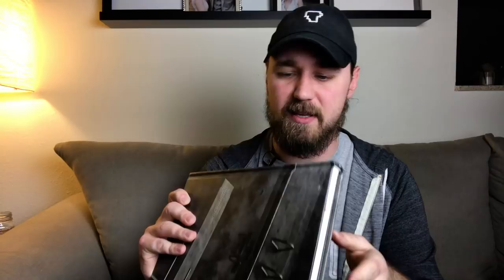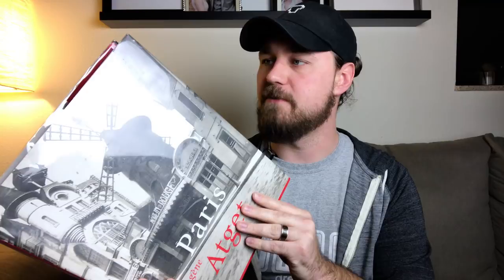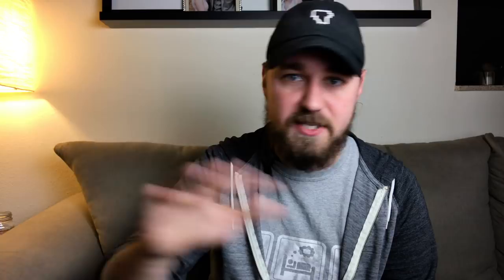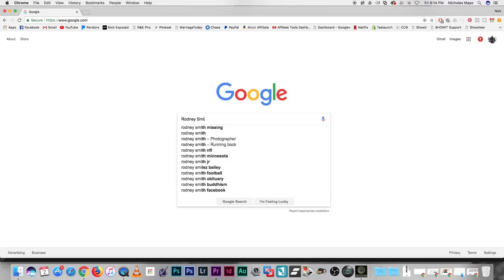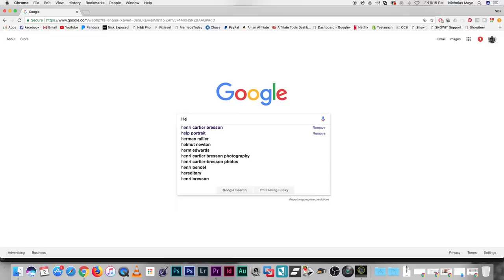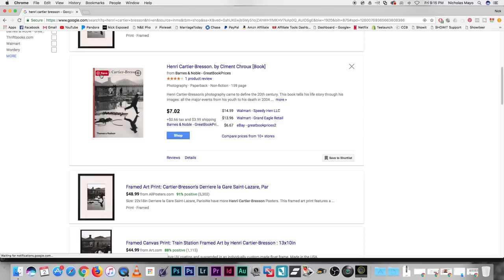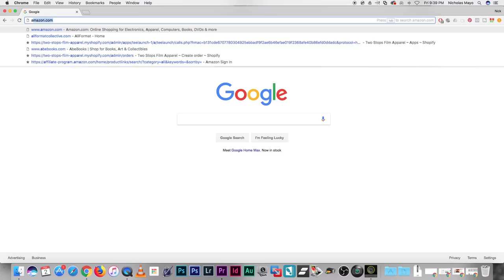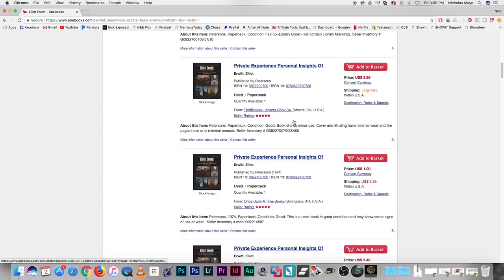How To Get Photo Books For CHEAP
In this video I break the myth that photo books are expensive, and give you my secrets for getting them for super cheap!

If you've been following the channel for any length of time, then you know I am a huge fan of studying photo books. I get asked all the time, how I am able to afford buying books all the time. So in this video I share all my resources for building your own photo book library on a film shooters budget!

I would love to hear what resources you know of for picking up cheap books! Be sure to leave them in the comments down below, as well as check out the other comments for the resources others have shared as well.